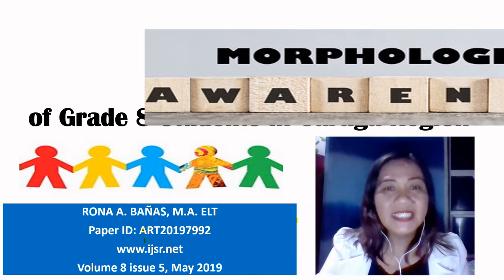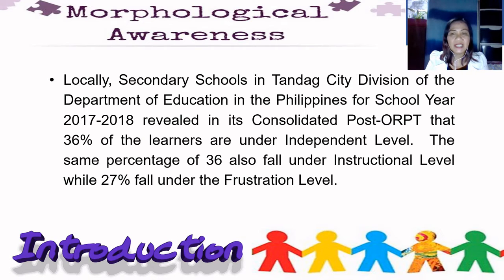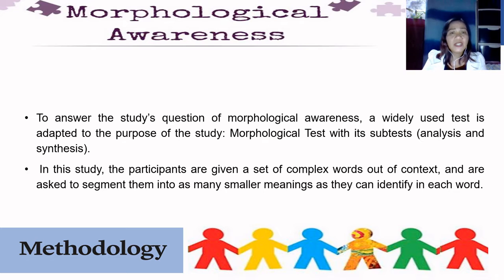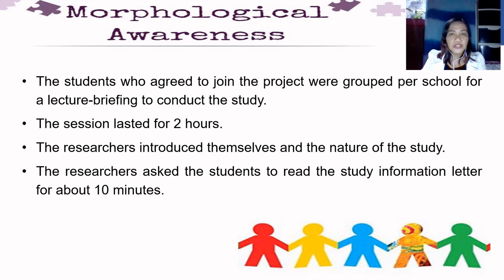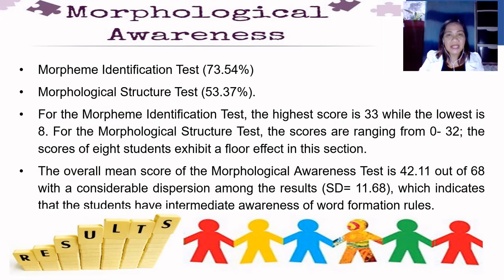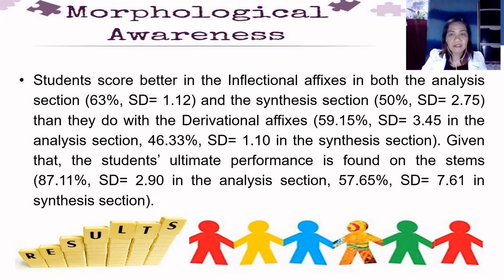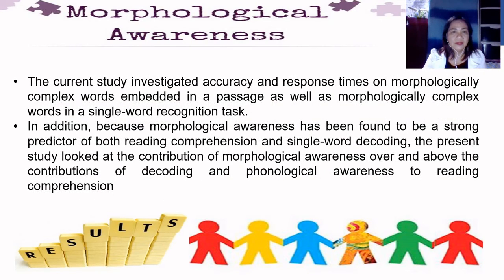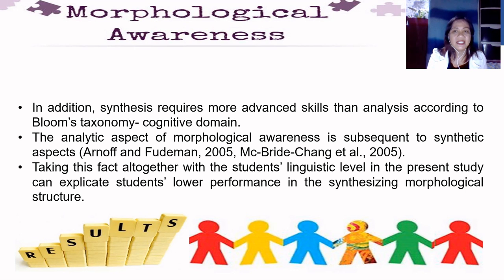Morphological Awareness of Grade 8 Students in Caraga Region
MorphologicalAwareness is defined as the ability to use the knowledge of word formation rules and the pairings between sounds and meanings (Kuo & Anderson, 2006; Al Farsi, 2008). The aim of the study is to assess morphological awareness as a learning strategy for promoting learners vocabulary size. Two key concepts of morphological awareness will be studied: analytic and synthetic word formation. The results are expected to provide insightful evidence of how to improve vocabulary instruction in the secondary level. To answer the present study question of morphological awareness, a widely used test is adapted to the purpose of the study: MorphologicalTest with its subtests (analysis and synthesis). To answer the research question concerning the degree of the students morphological knowledge, Spearmans rho is run on the data obtained from the MorphemeIdentification Test and the MorphologicalStructureTest. The findings demonstrate that the students overall morphological awareness is somewhat low (66 %) with a considerable variation among the results. The students perform better with inflectional affixes than derivational affixes, which is consistent with the literature that indicates that the acquisition of inflection is ahead of acquisition of derivation (Carlisle and Stone, 2003).The results also reveal that the students perform better in the analysis section than they do in synthesis section. However, the results also show a floor effect in the synthesis test with eleven students scoring the minimal score of 0 %. This suggests that students are not able to use the parallel sentence and the morphological structure of previously encountered words to produce new words. In addition, synthesis requires more advanced skills than analysis according to BloomsTaxonomy - cognitive domain. The analytic aspect of morphological awareness is subsequent to synthetic aspects (Arnoff and Fudeman, 2005, Mc-Bride-Chang et al., 2005). Taking this fact altogether with the students linguistic level in the present study can explicate students lower performance in the synthesizing morphological structure.

Authors: Mick Mars P. Silvano LPT, Rona A. Banas LPT, ZYX Raxie R. Cuartero LPT, Maria Lady Sol A. Suazo. Ph.D.